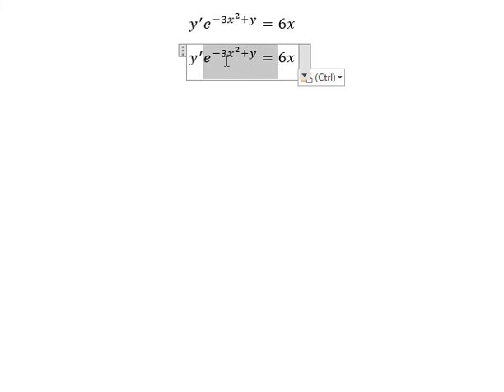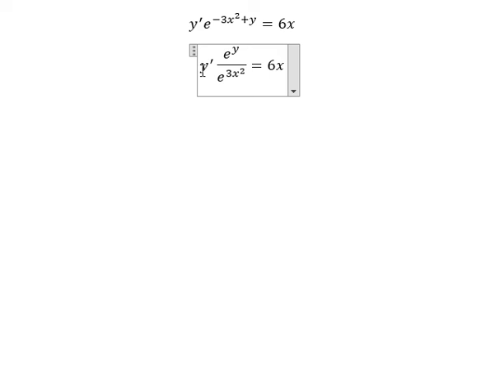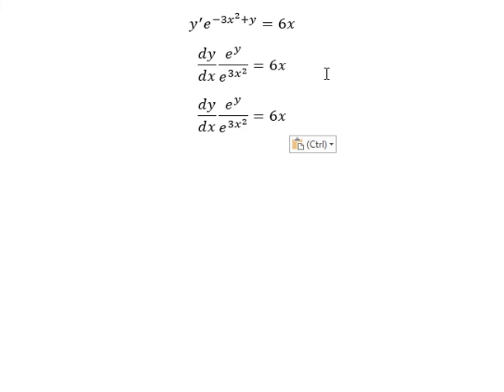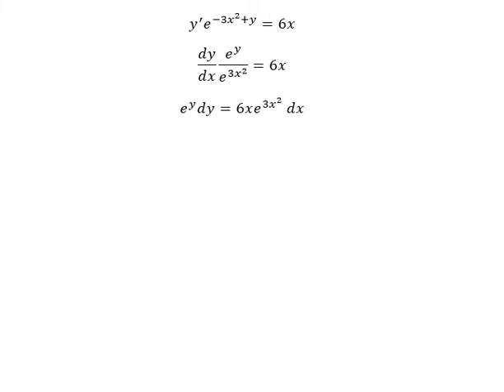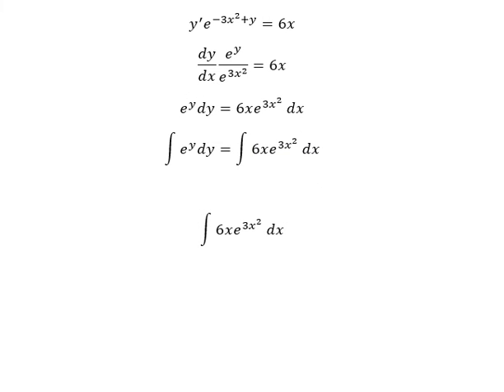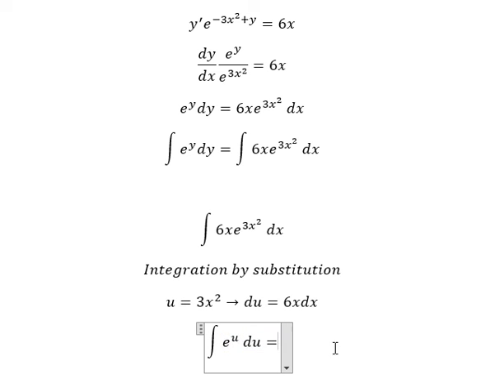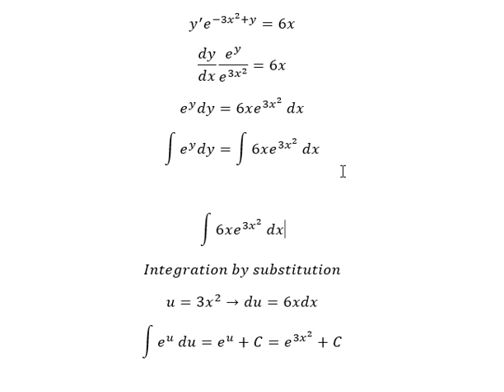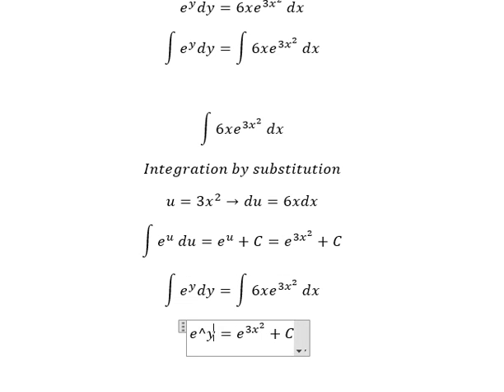Calculus Help: Separable Differential Equation - y' e^(-3x^2+y)=6x - Techniques - Solutions